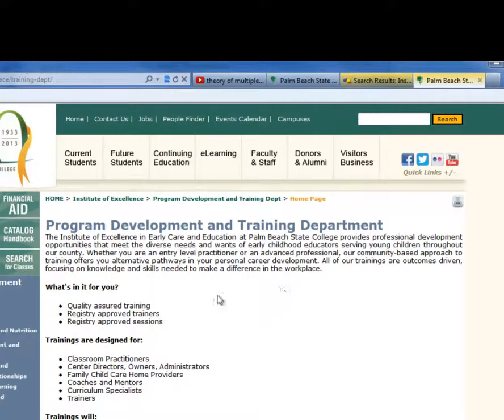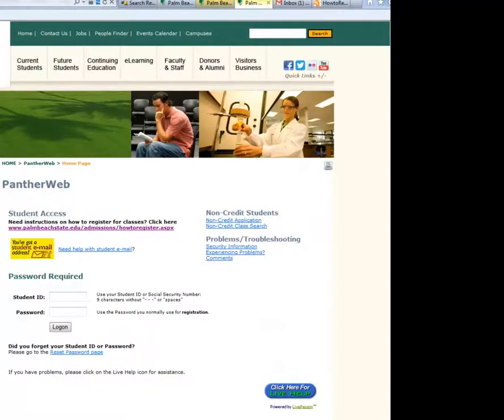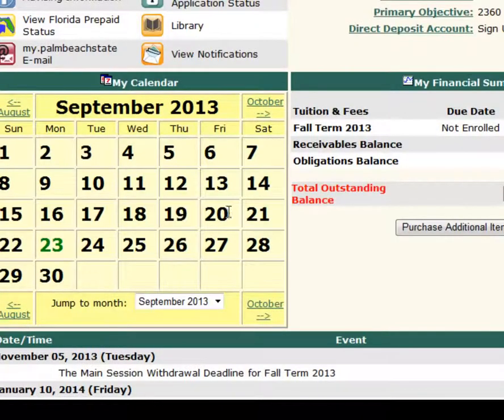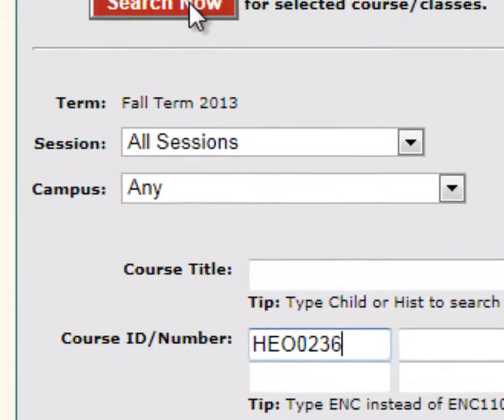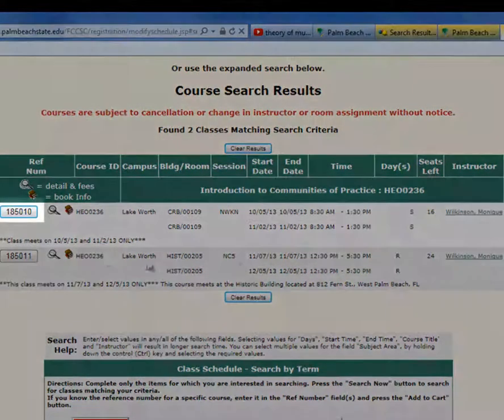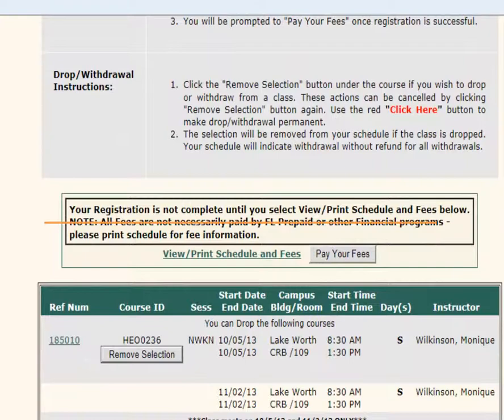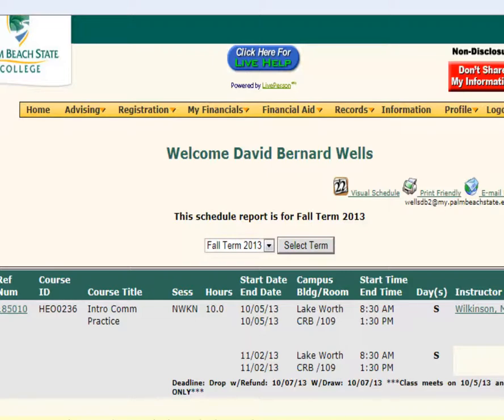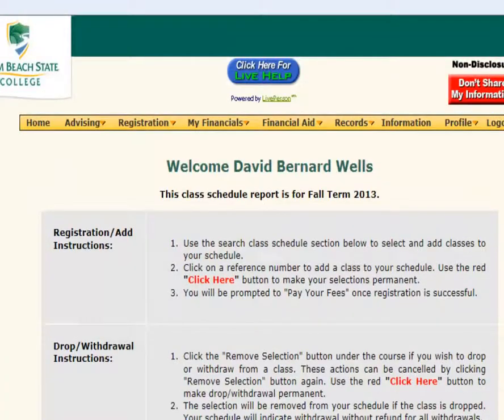Course Registration Video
This video explains how to search and register for non-credit early childhood education courses at Palm Beach State College.